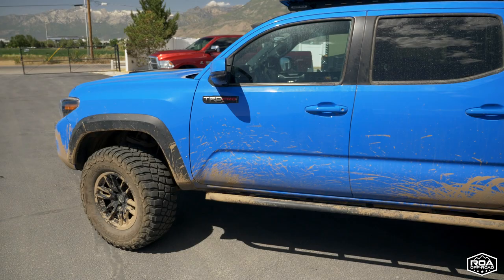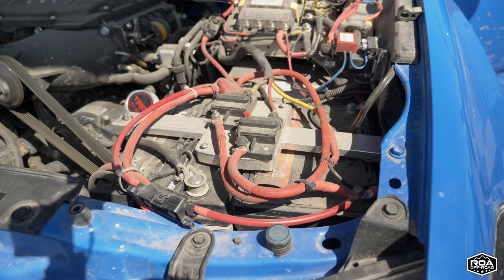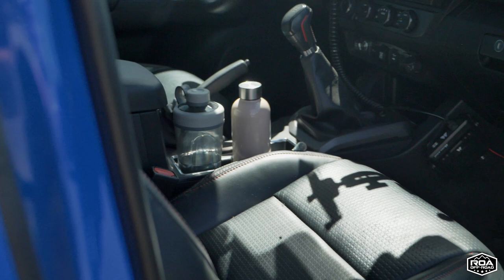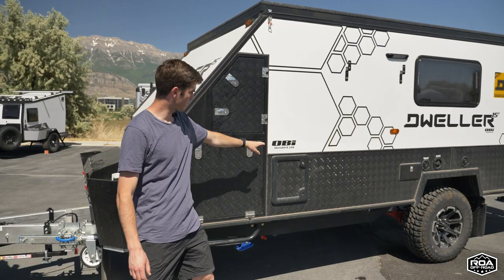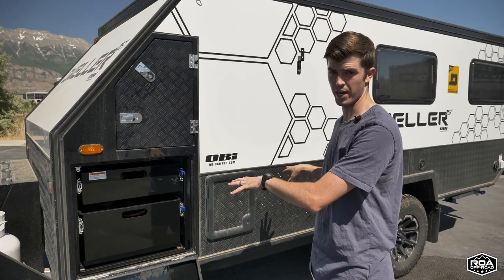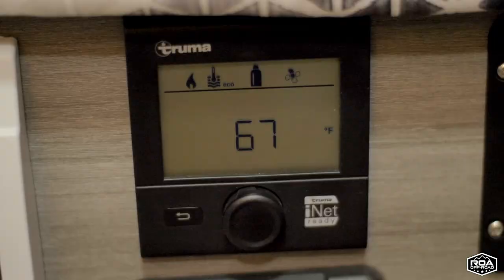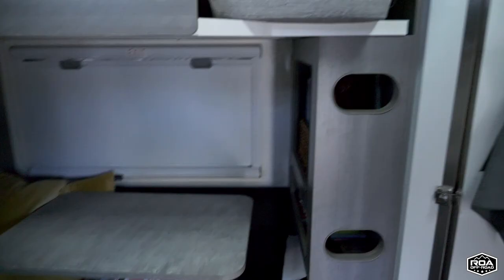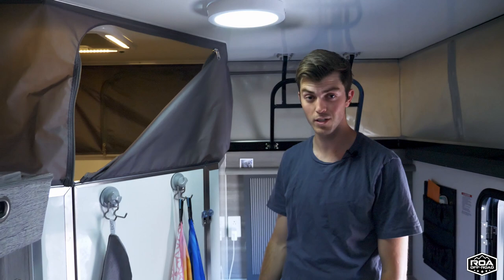Overland Tacoma and Full Time Living in a Camper Trailer | ROA Off-Road (2022)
Join Nate as he shows us his 2019 Taco build and his walk-around of the Dweller 15 and some tips inside!